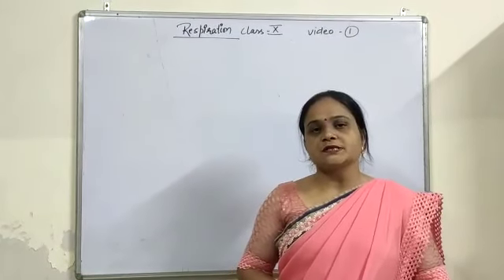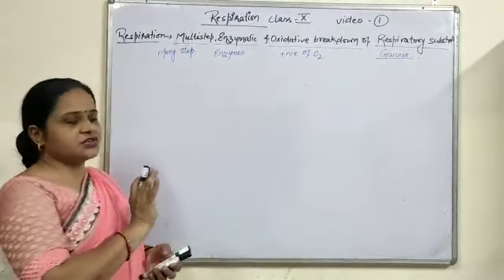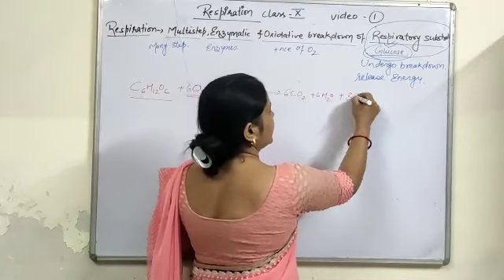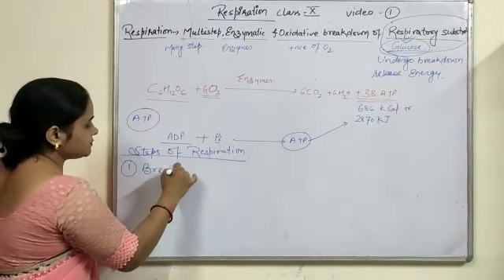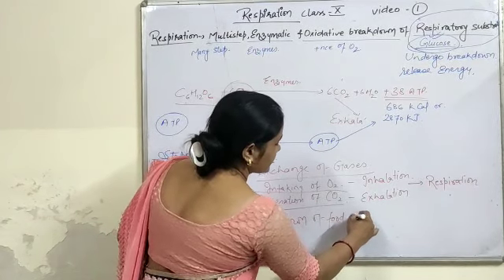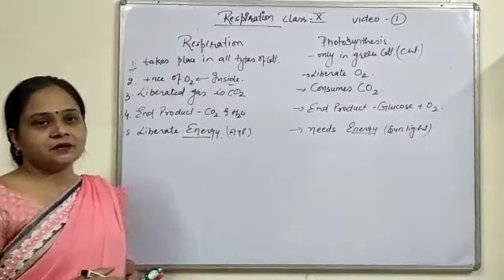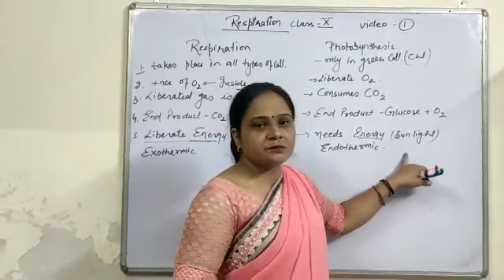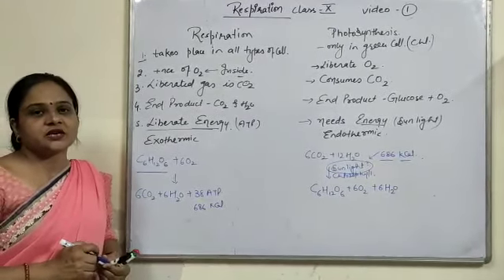Class 10 LIFE PROCESS (Respiration) Introduction Video 1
The process of breakdown of food by oxygen  inside the cell.